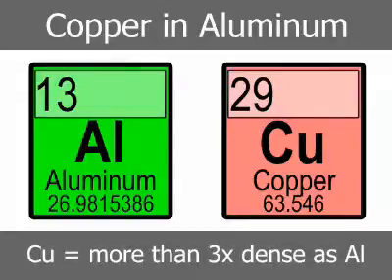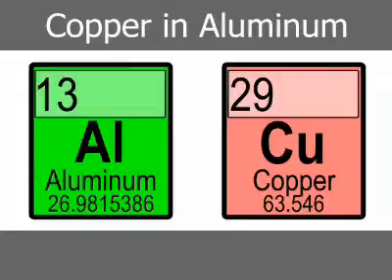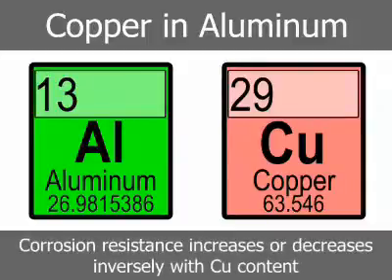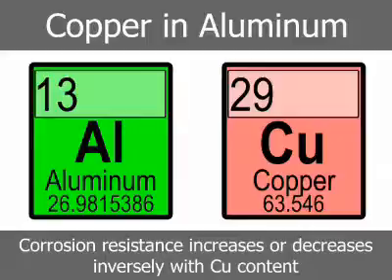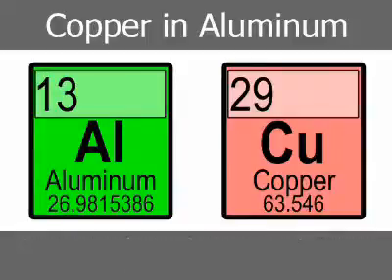Copper Content in Aluminum Alloy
Copper content is controlled and restricted in aluminum to improve and reduce specific characteristics.